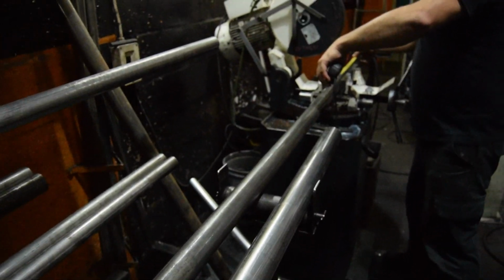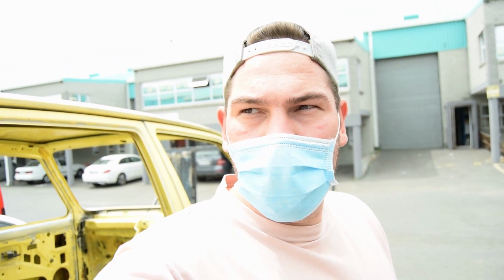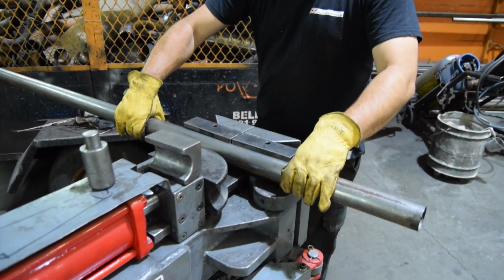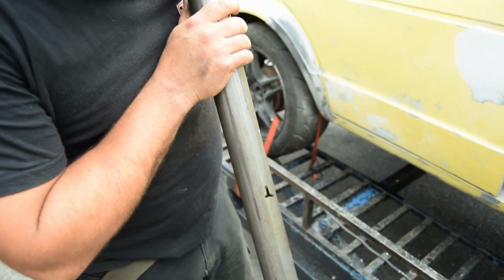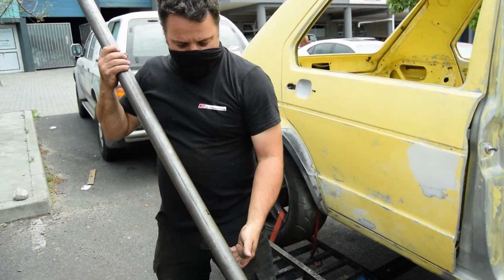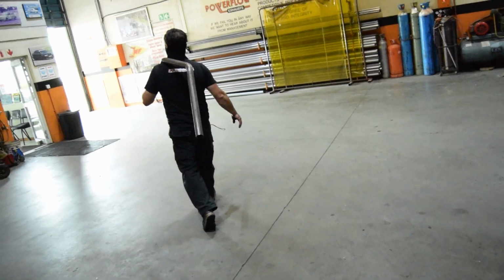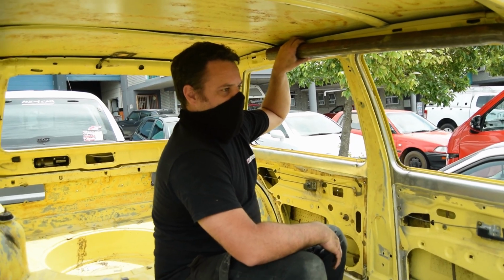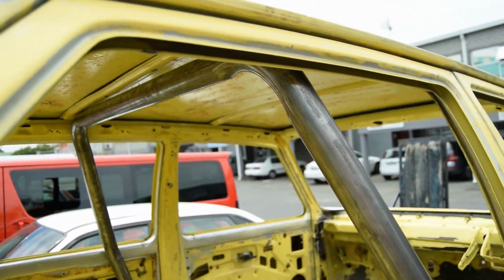THE START OF THE CAGE + THE PLUG LEAD GUYS DROPS OF THE GOODS FOR THE 2L 8V MK1 RACECAR ep.10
There's plenty of content which will be dropping soon!

Follow me @ryanvaneden on all social media platforms!

Want your car to be featured? Let me know via Email or Instagram DM!